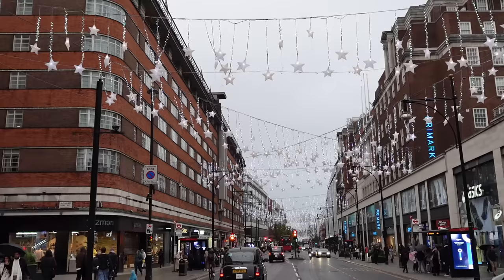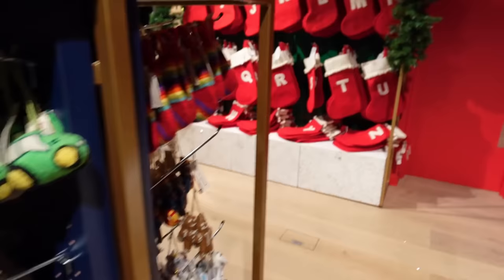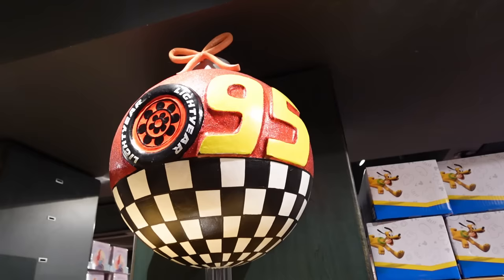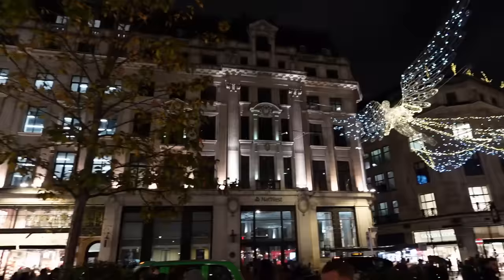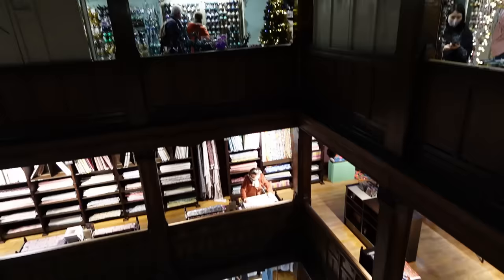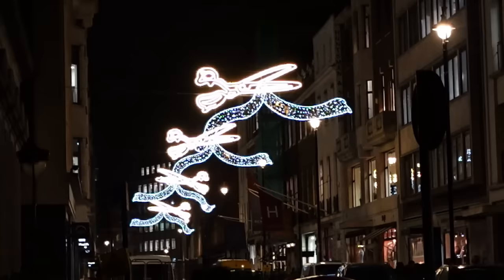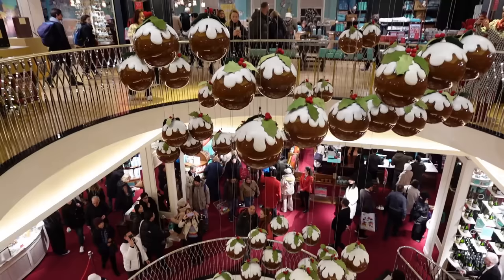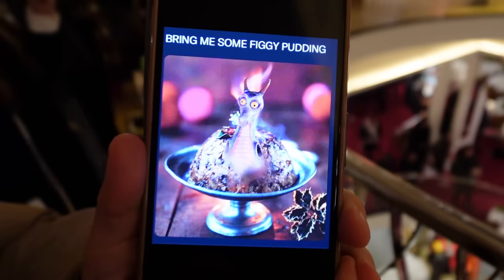London Christmas 2023! Oxford Street, Regent Street, Covent Garden & MORE!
Come and join us for a festive evening enjoying Christmas 2023 in London! In this vlog we take stroll around the city, taking in the fantastic Christmas lights throughout London. This includes Oxford Street, Regent Street, Carnaby, Leicester Square, Covent Garden and much more. We also take a look inside some of the biggest department stores to take a look at their Christmas decorations.